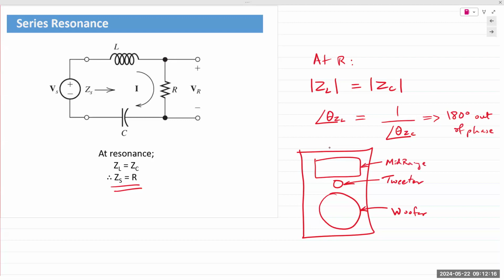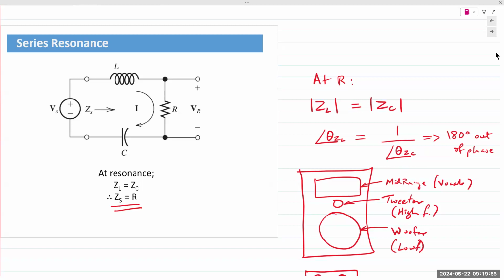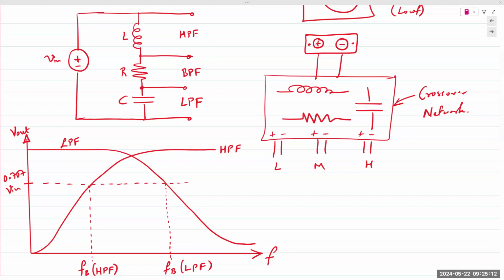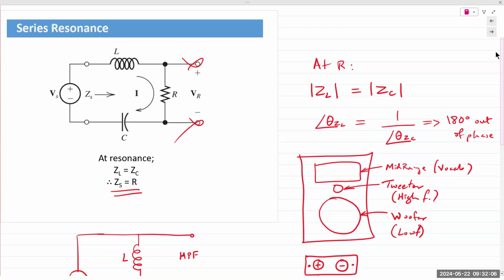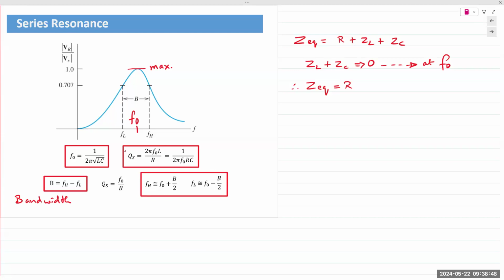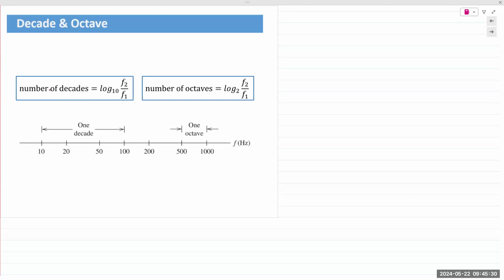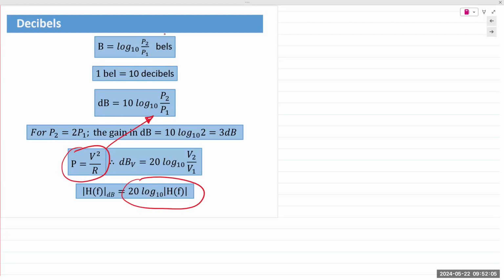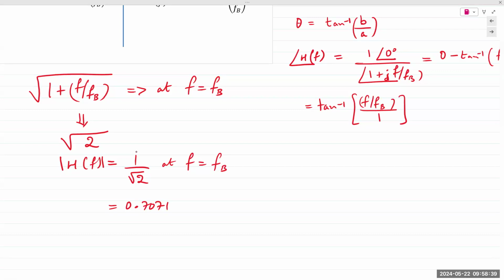EE 201-02 - Lec 22 - 2024_05_22 - Ch. 6